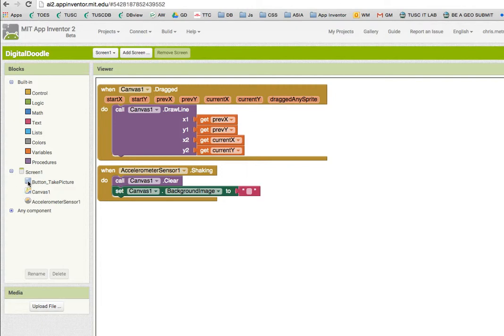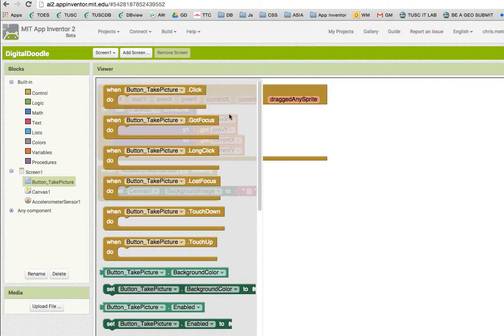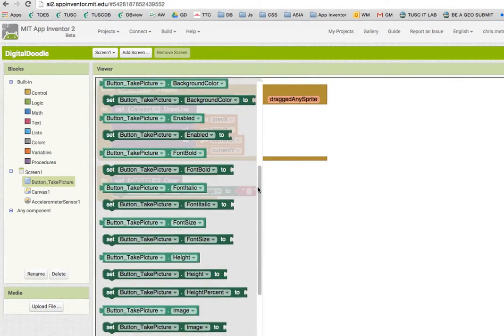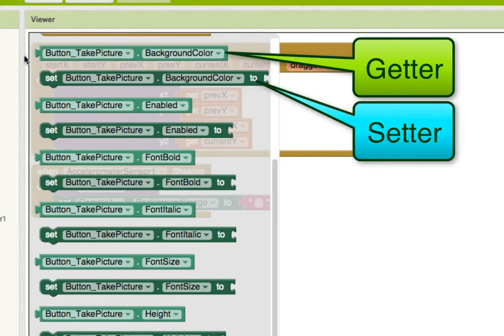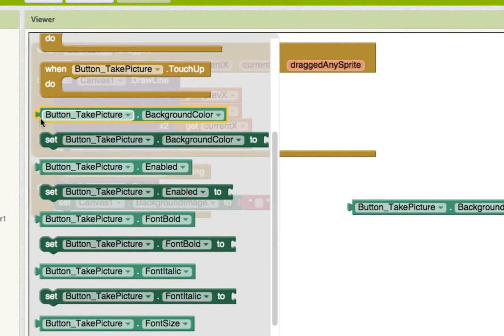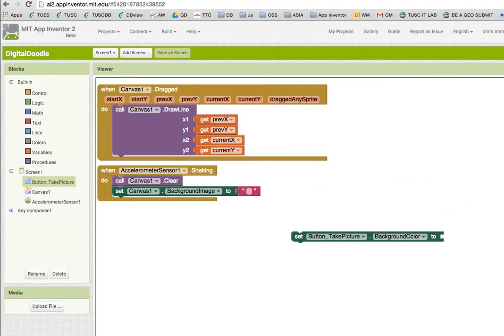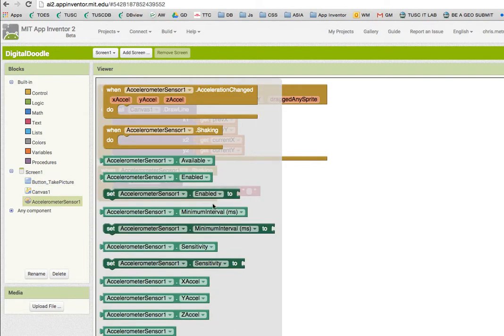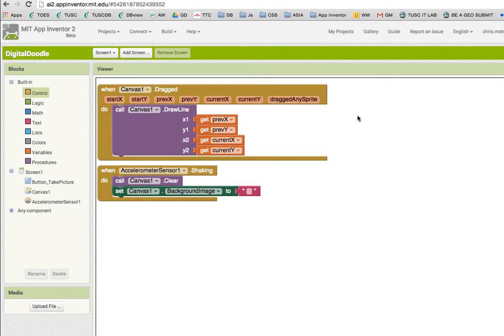08 Tips Editing Blocks